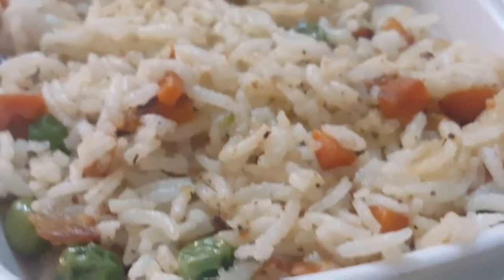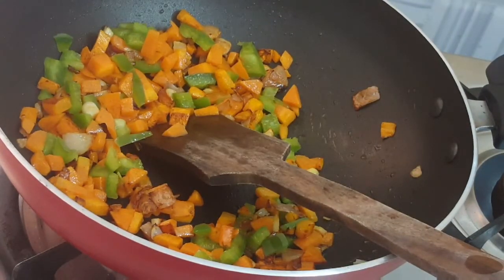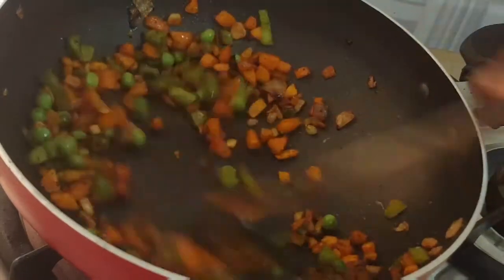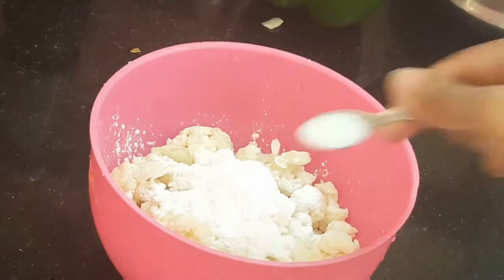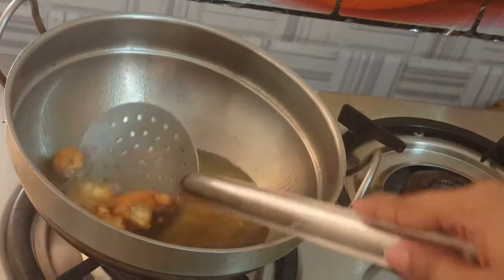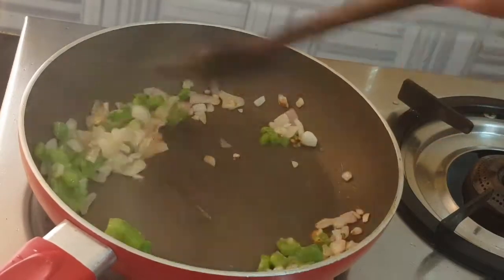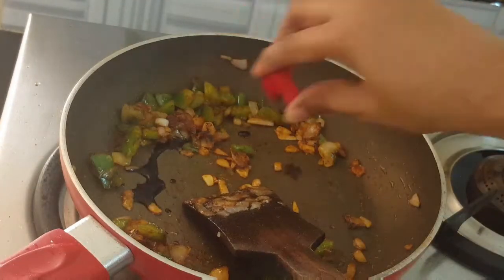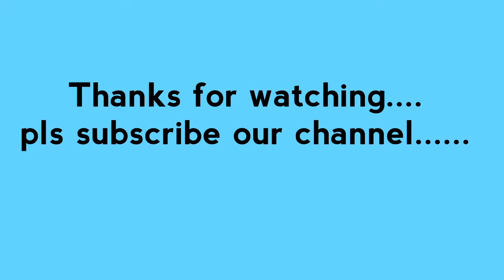TUESDAY SPECIAL LUNCH MENU // INDO CHINESE RECIPE // KIDS FAVOURITE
Hi friends,
Thank u